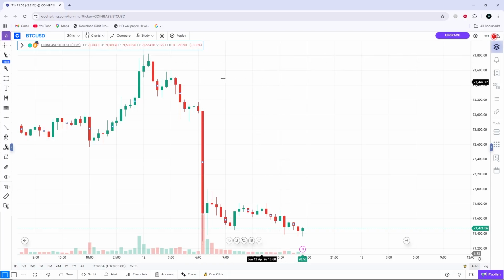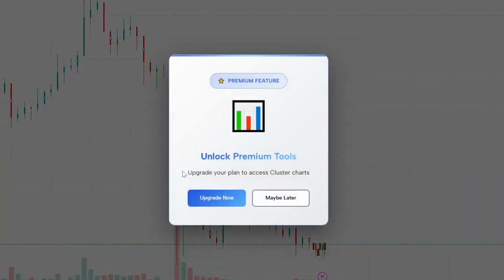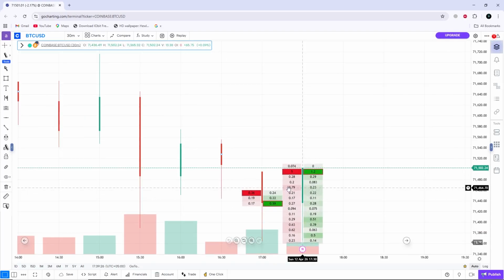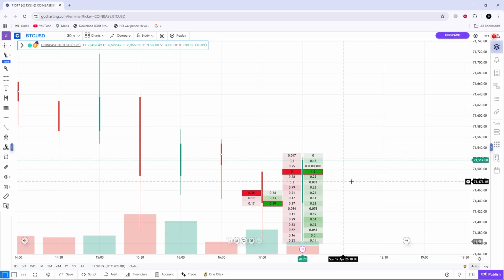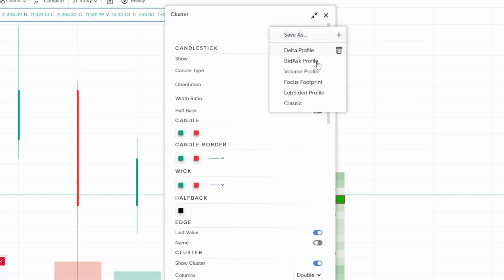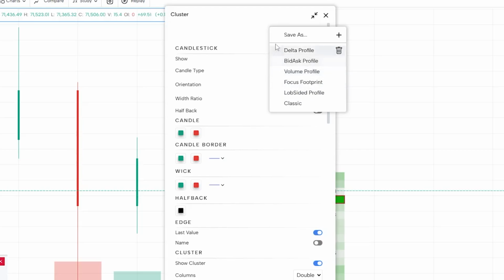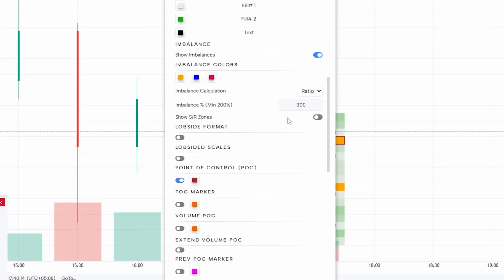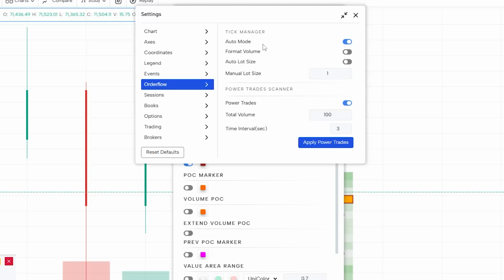How To Setup Footprint Charts In GoCharting (2026) - Trading Guide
Want to see exactly what’s happening behind the price? In this video, you’ll learn how to set up footprint charts in GoCharting step by step. This guide shows you how to configure bid/ask data, customize your footprint layout, and choose the right settings to match your trading style.